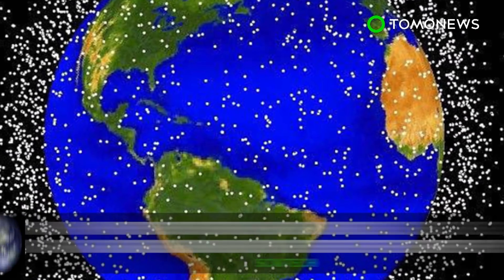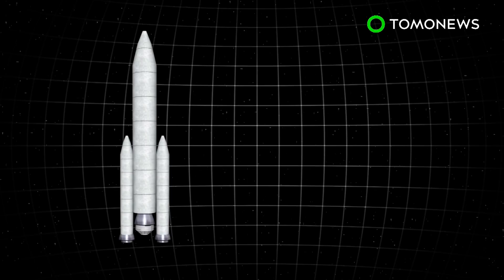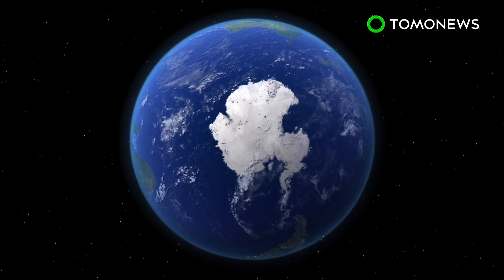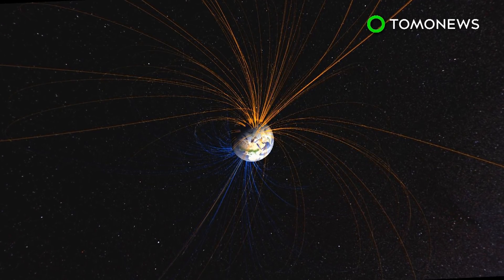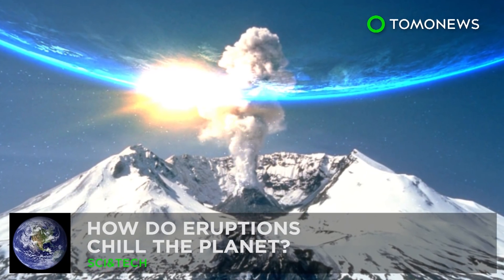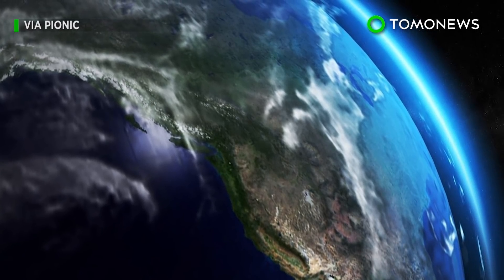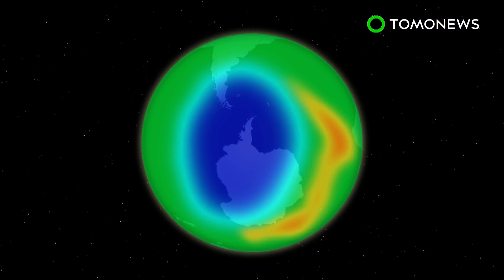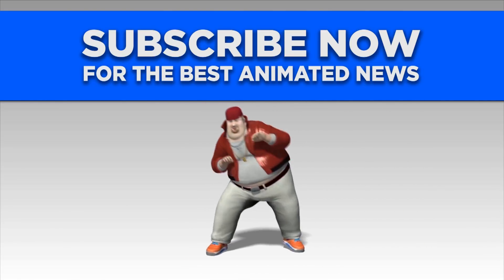Why can't we see space junk? There's 500,000 bits space debris up there but zero photos - TomoNews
SPACE JUNKYARD — There's thousands of debris floating around Earth, but none show up in images of the planet.